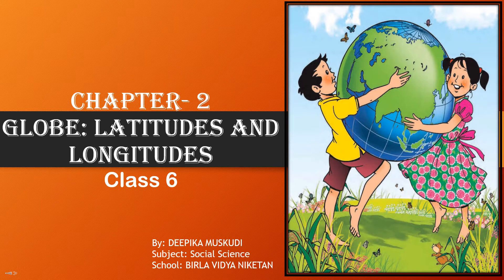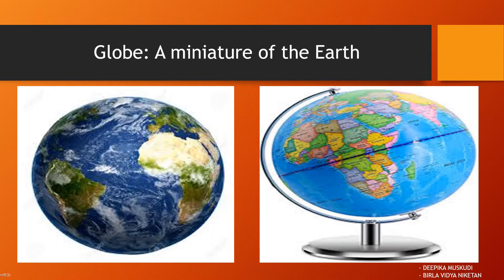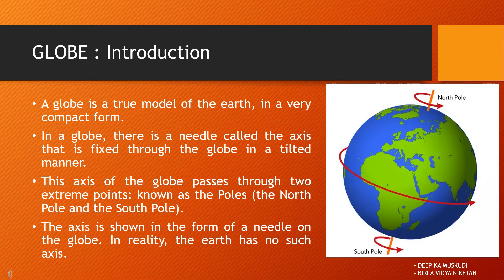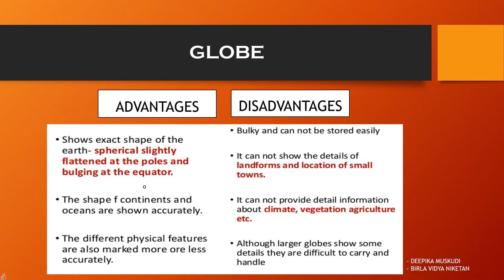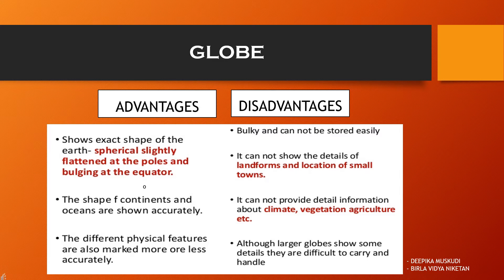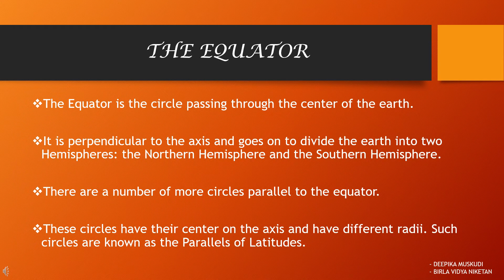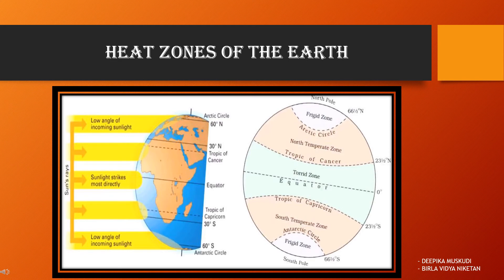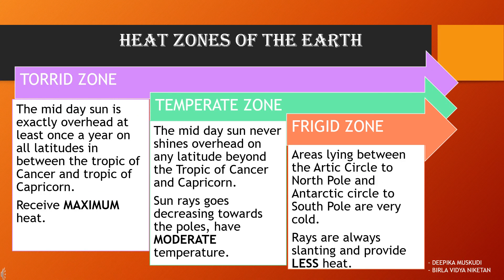CLASS 6 Social Science Chapter-2 Globe: Latitudes and Longitudes Video Vol 1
CLASS 6 Social Science Video for Chapter-2 Globe: Latitudes and Longitudes - Vol 1